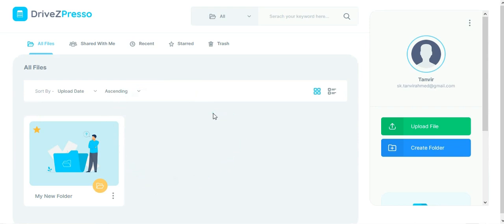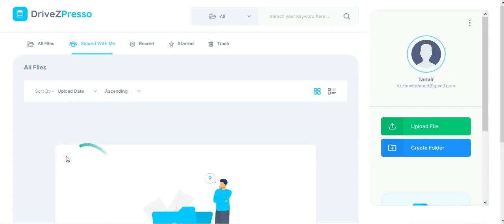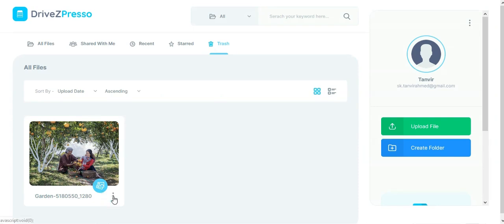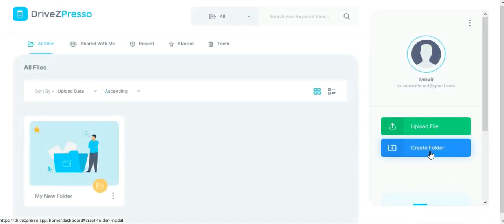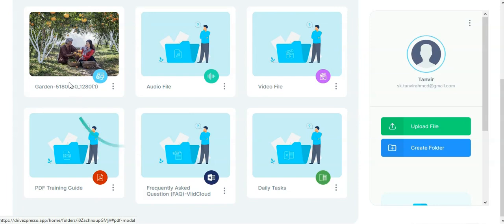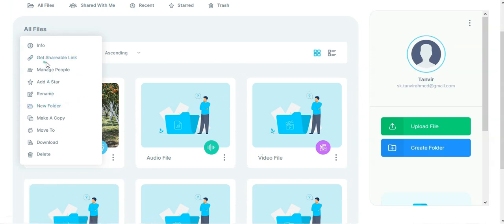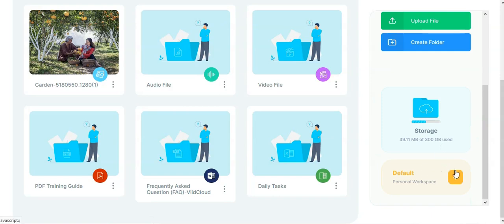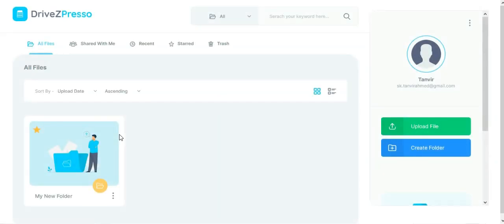Demo + DriveZPresso Review 🔔🔔🔔Drive Z Presso Review Review and Bonuses🔔🔔🔔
DriveZPresso Review, Demo, and Bonus - Drive Z Presso

Review of DriveZPresso! What's inside Mosh Bari's DriveZPresso and what does it do? The All-In-One Cloud Storage & Drive App to STORE, BACKUP, SHARE, and HOST Files & Videos Now Replaces DropBox, Wistia, Vimeo, Amazon S3, and GoogleDrive With One App. DriveZPresso is an all-in-one platform that allows users to STORE, BACKUP, SHARE, and HOST Files & Videos For LIFE – at a UNBEATABLE ONE-TIME PRICE.
DriveZPresso Review - Photos, video, and other files are hosted on ultra-fast cloud servers with DriveZPresso. Now you can deliver content such as images and videos, as well as files, to your website from our Ironclad Secure Cloud Servers, which will speed up your site by 40X while also securing your data.

Simply upload an image, video, or other file from your website and serve it as html, embed code, forum code, or direct download from DriveZPresso Link. Your entire website data would be secure in the event of website hacking, deletion, or mistake. It also functions as a file-sharing facility.

What DriveZPresso can do for you:

– Back up, store, host, and share all of your files, including photos, videos, and documents.
– Complete data protection with free End-To-End SSL encryption.
– Using our super-hosting function, you can keep your website's graphics, images, and data secure.
– Publish content from the cloud directly on the website.
– Works as a cloud drive for fast sharing and collaboration – Auto-Storage Expansion based on use – One-click third-party sharing – No recurring fees or performance taxes

- Art

On this Channel, we will occasionally review or list goods and services, as well as show banners.
We have no issue referring someone to a product through an affiliate connection if we think it is a good product and the owner of that product or service provides an affiliate program, which means we may earn a fee or other form of compensation if you purchase the product we suggest.